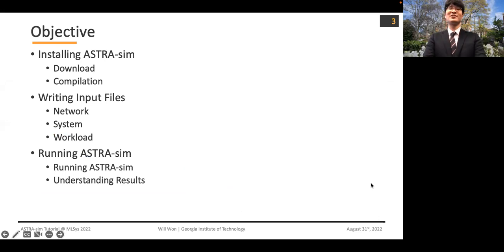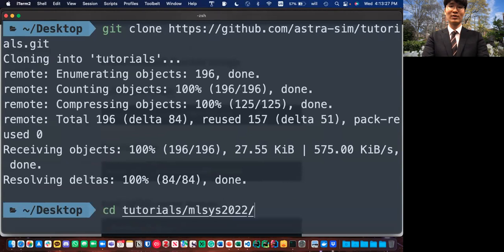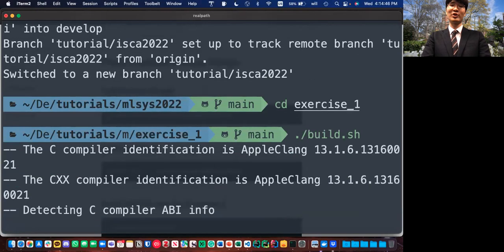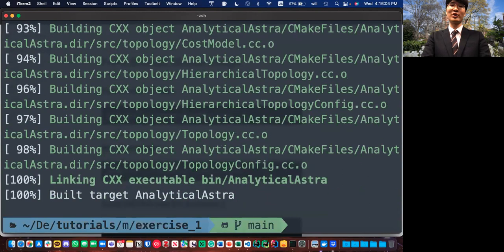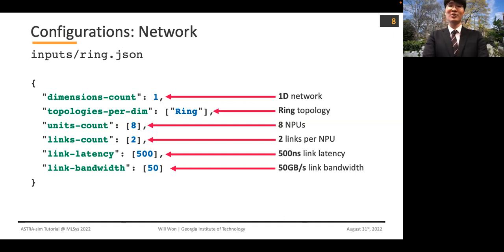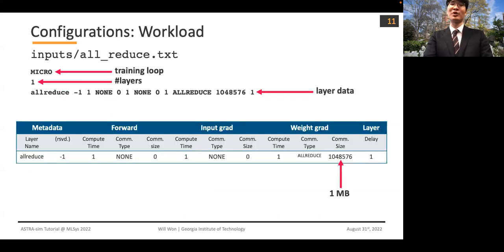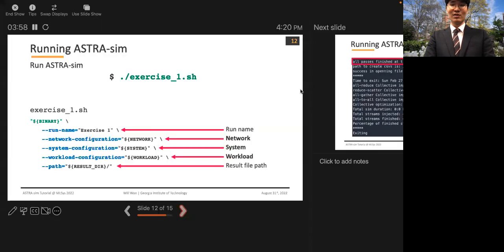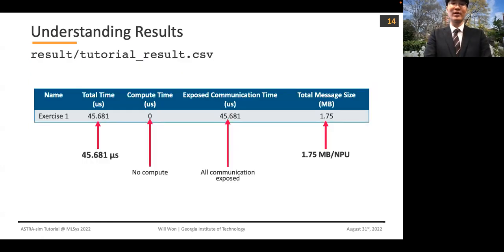ASTRA-sim Tutorial | MLSys 2022 | Part 4-1: Exercise 1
ASTRA-sim Tutorial at MLSys 2022
Part 4-1: Exercise 1: Getting Started with ASTRA-sim
Presenter: William Won (Georgia Tech)
Aug 31, 2022 (Santa Clara)